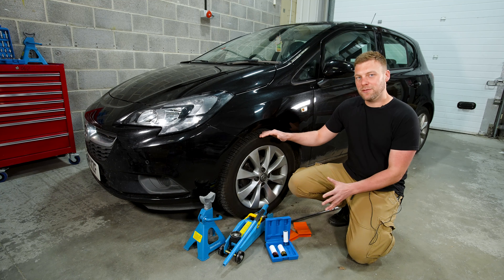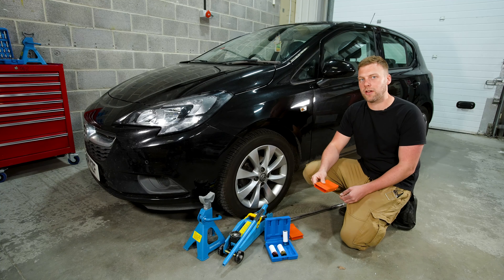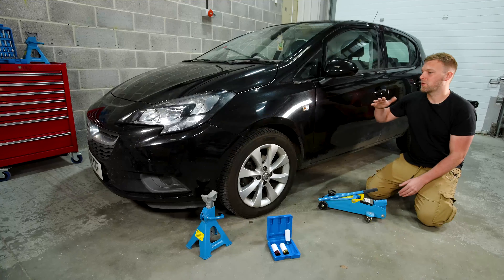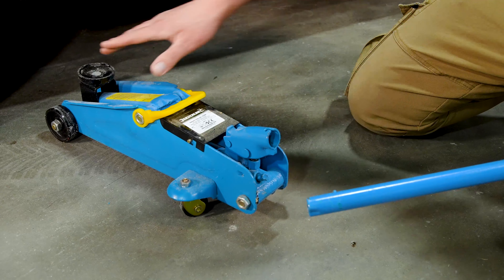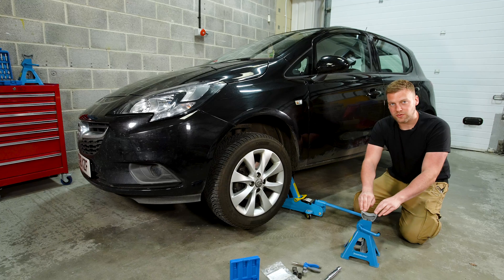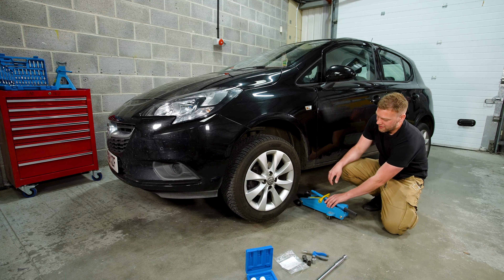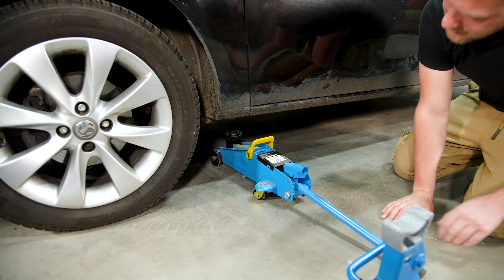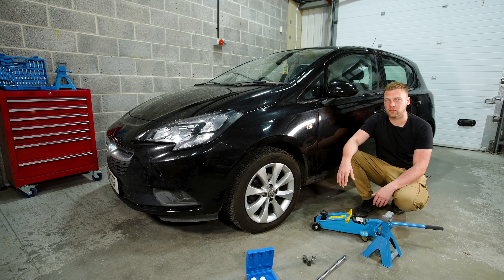How to jack up a car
Follow Dan’s quick and easy guide on how to safely jack up your car with some helpful dos and don’ts!